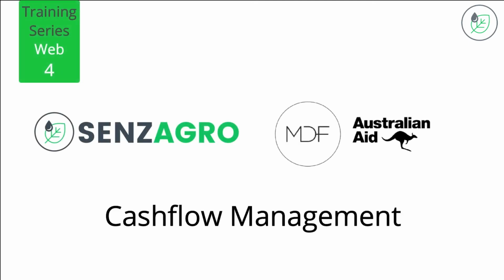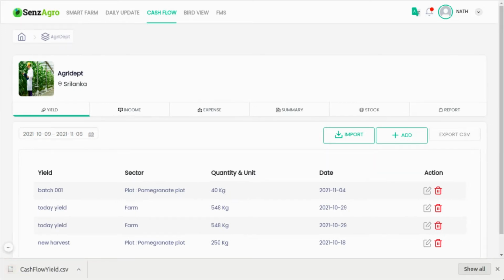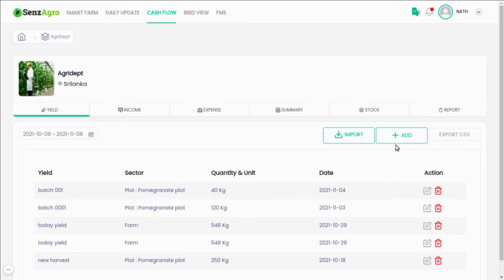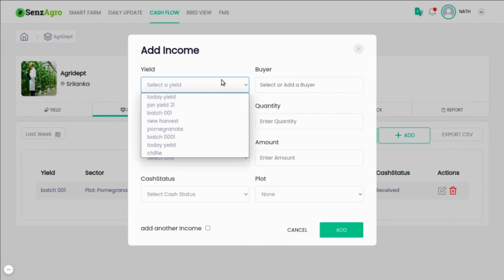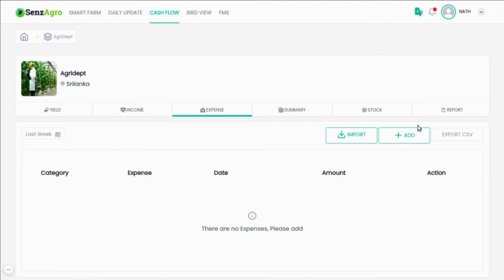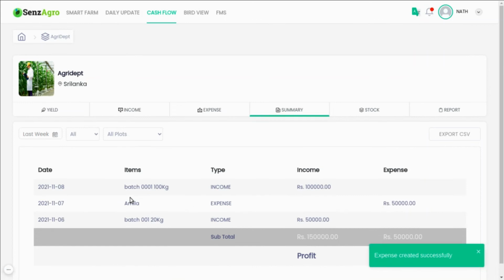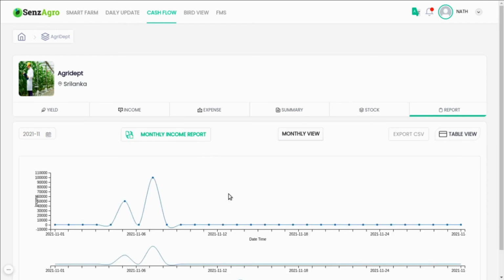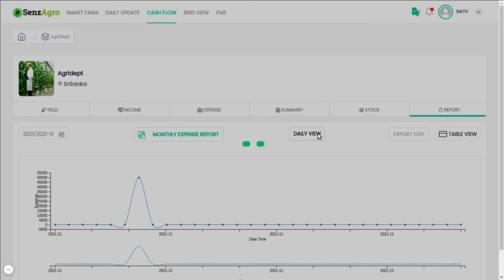Cash Flow Management - English | Web Dashboard-Training tutorial | Senzagro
In this video, you will learn one of the most important features of the SenzAgro platform, Cash Flow Management.